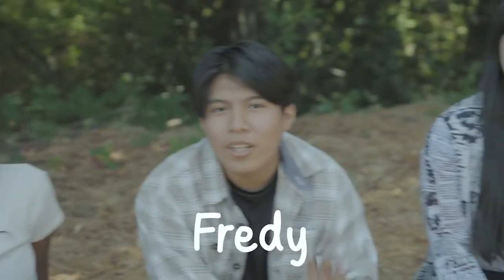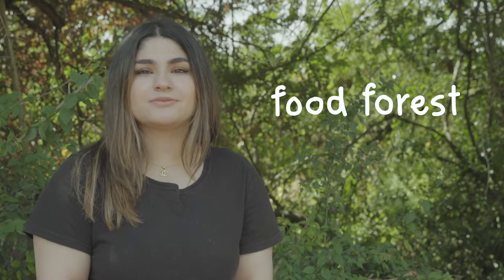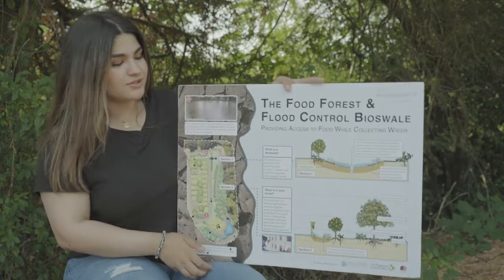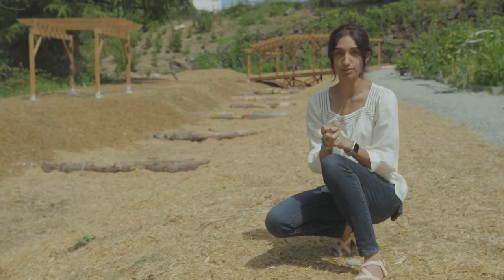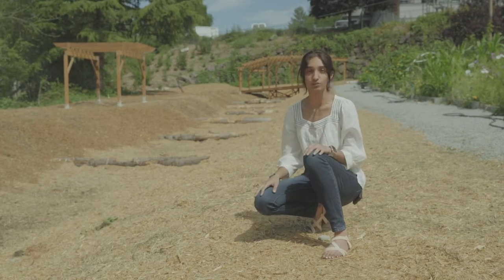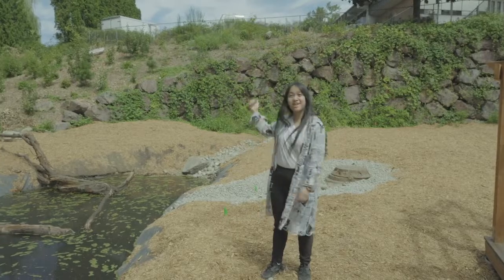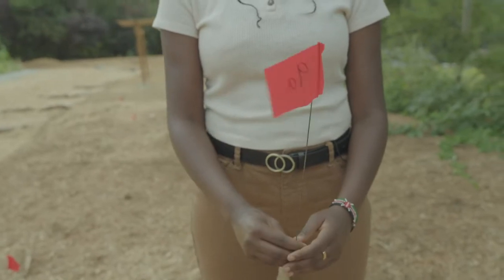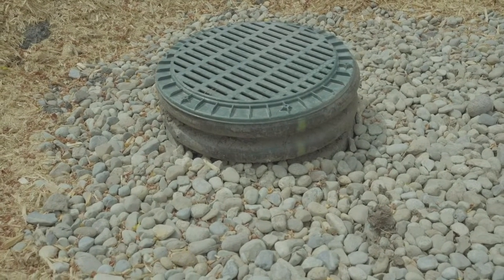Bioswale & Food Forest Educational Video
Join Paradise Parking Plot's 2021 Equity & Sustainability Interns as they walk you through our new bioswale and food forest! You'll learn all about using green stormwater infrastructure to control flooding, integrated food systems and food security.

A special thanks to The Nature Conservancy of Washington and The Russell Family Foundation whose support made this video and internship possible.